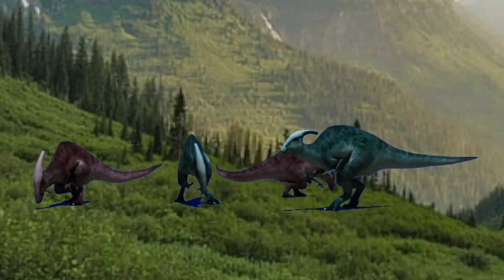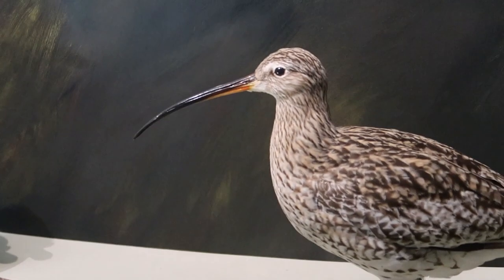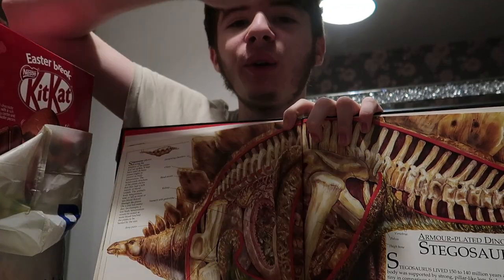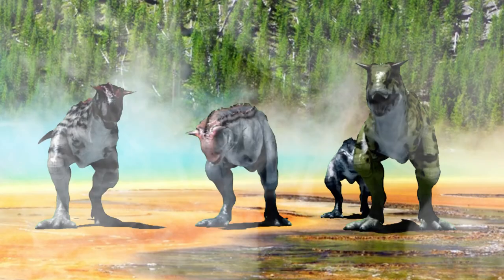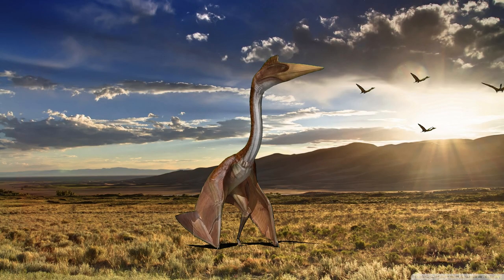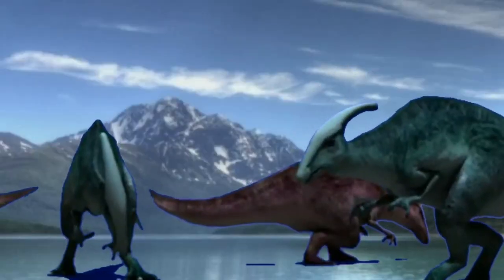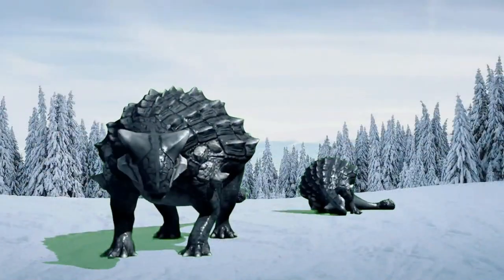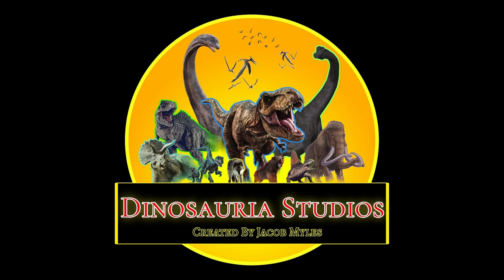The Future Is Prehistoric | S1 E2 | Giants Of The Wild | Dinosauria Studios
This Episode Of The Future Is Prehistoric
It is about Jurassic World's Stegosaurus in a herd in the North American Landscape. The herd is being followed by an Allosaurus a meat-eating dinosaur that lives at the same time as Stegosaurus. The herd has to find new grazing grounds and different sources of food to make the journey in the American wilderness.
The Future Is Prehistoric
Season 1
Episode 2